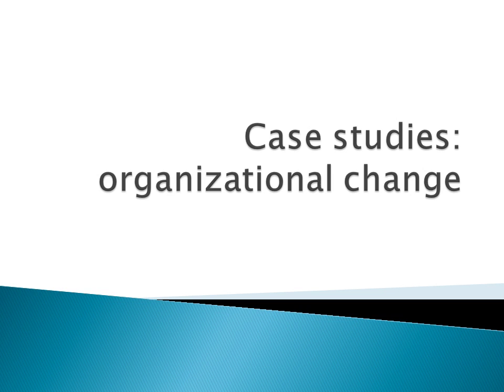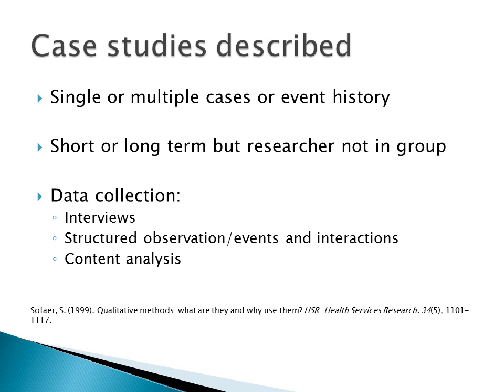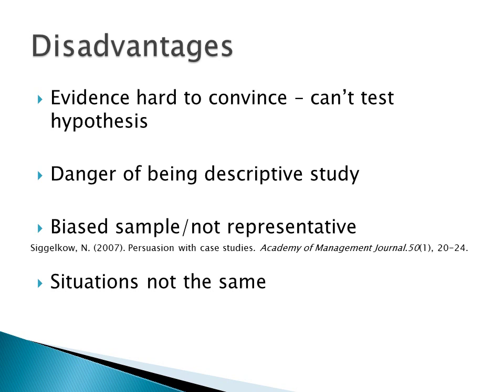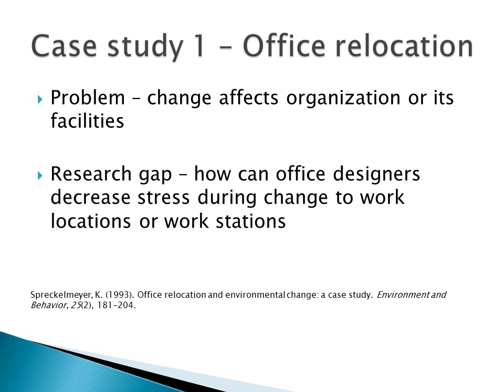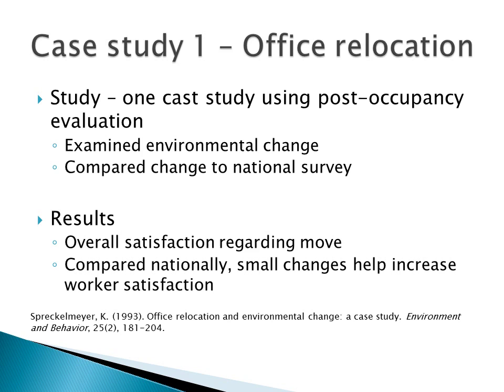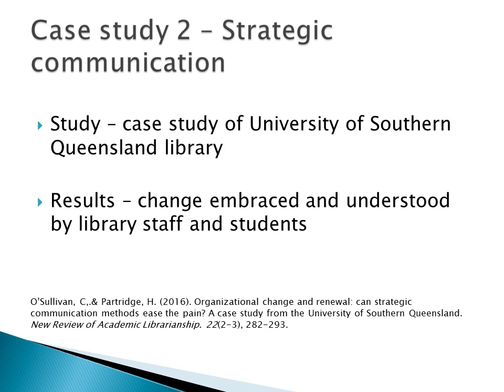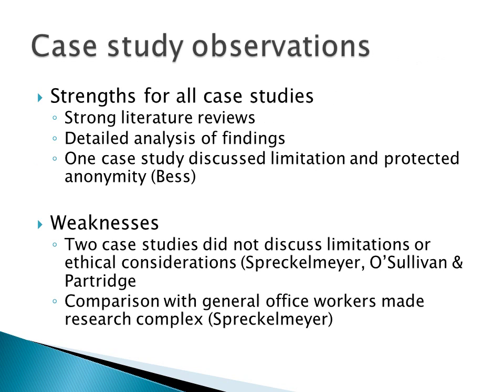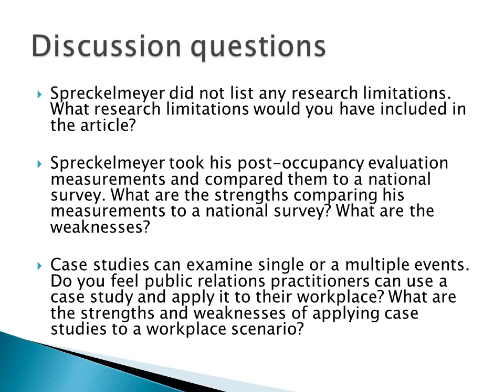Case studies - organizational change